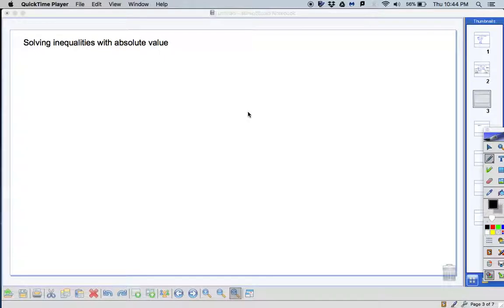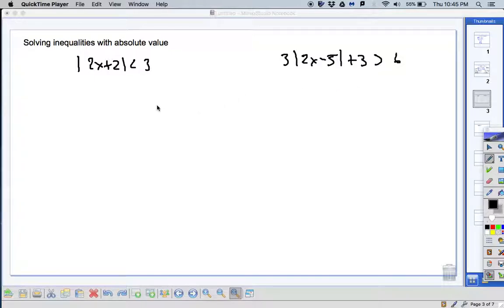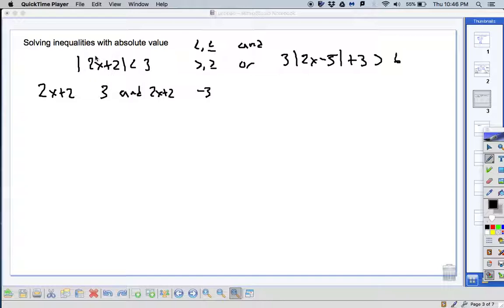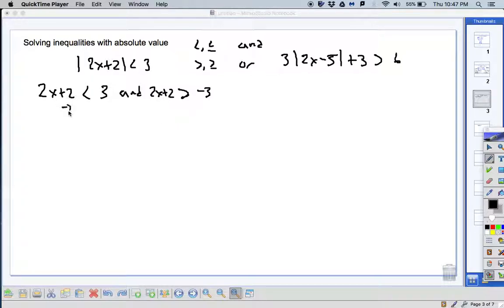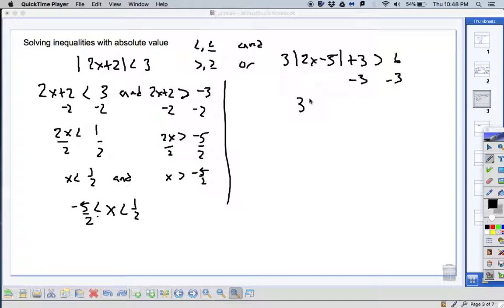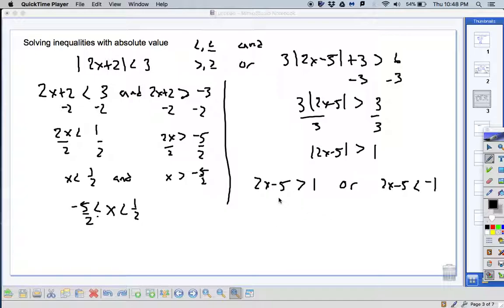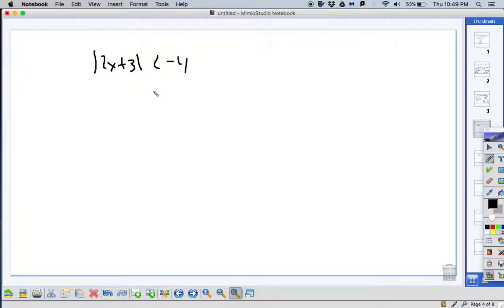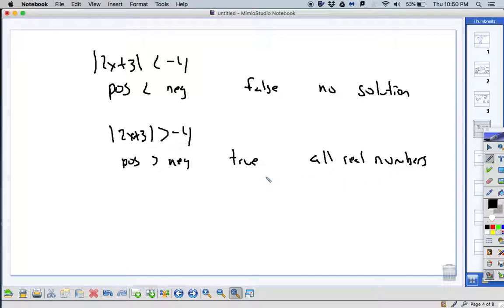Solve absolute value inequalities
How to solve inequalities with absolute value